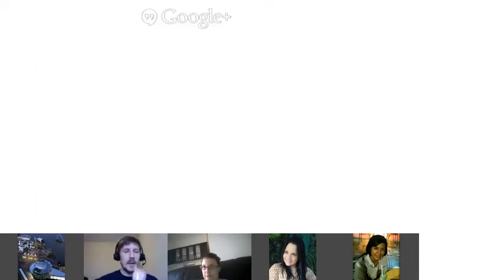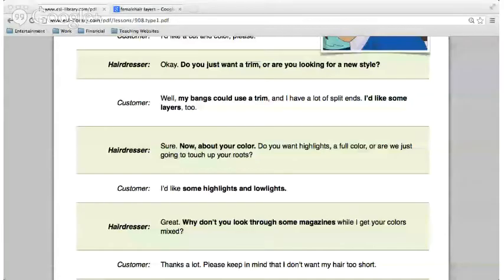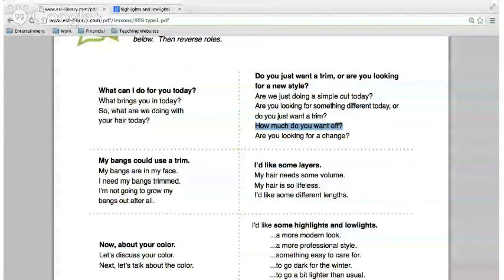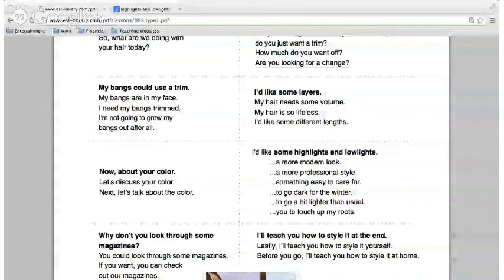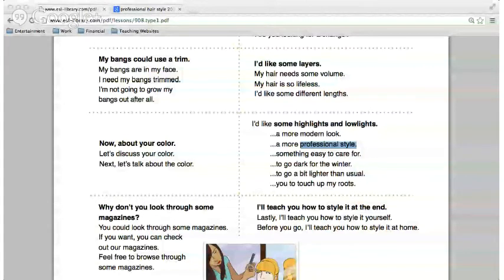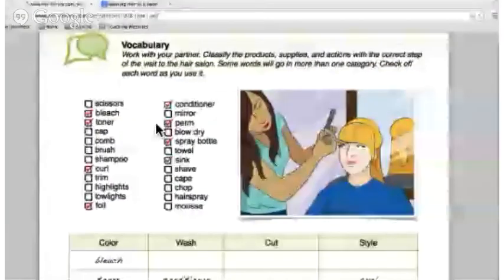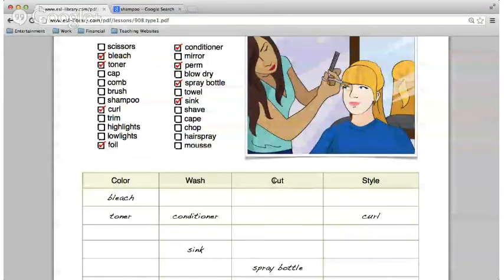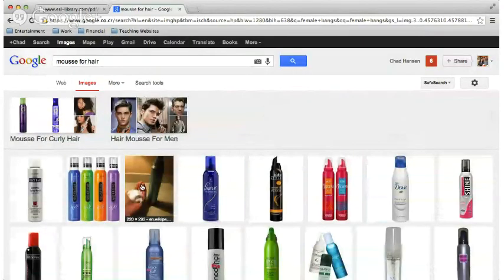At The Hairdresser